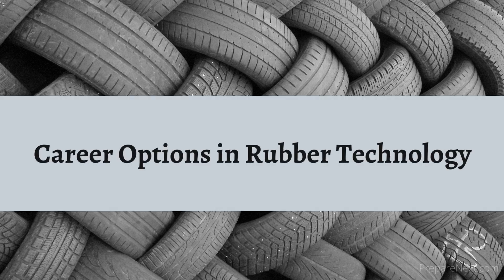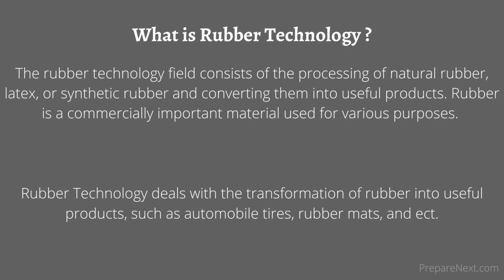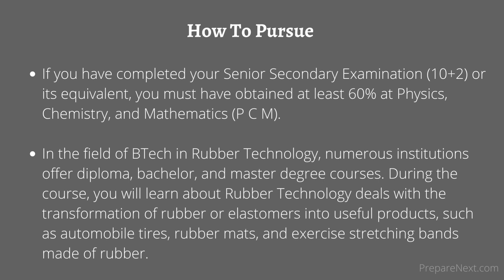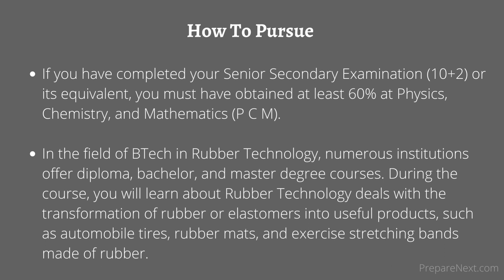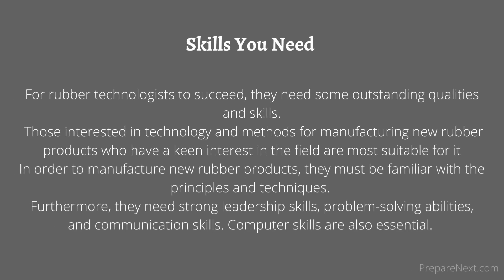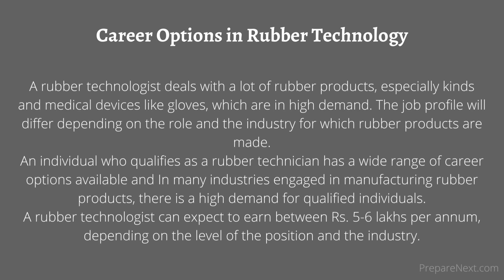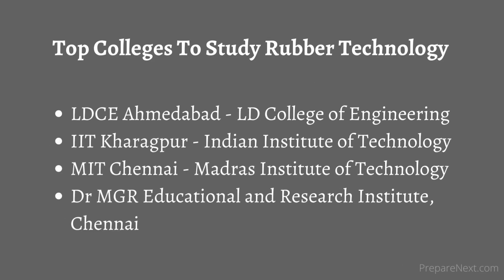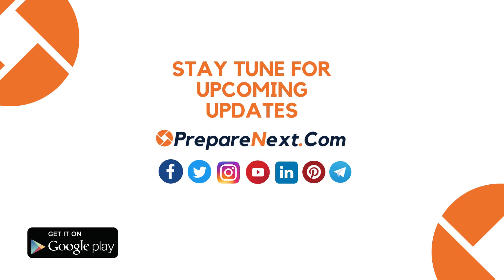Career Options in Rubber Technology | Career Advice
In this video we will explain you career options in Rubber Technology.